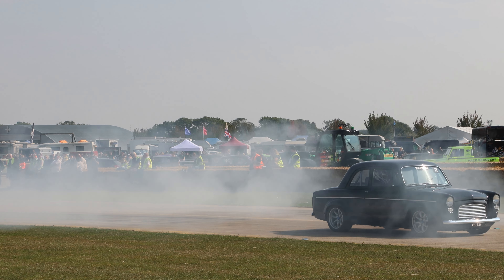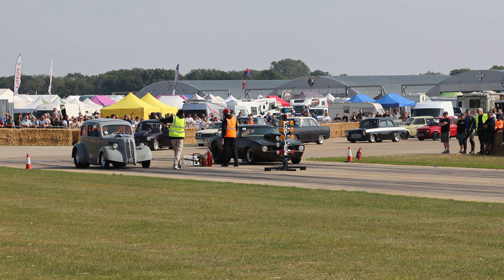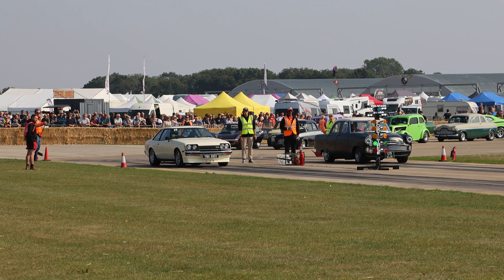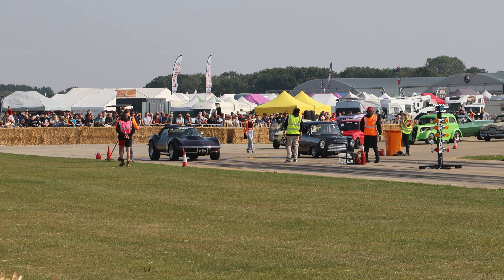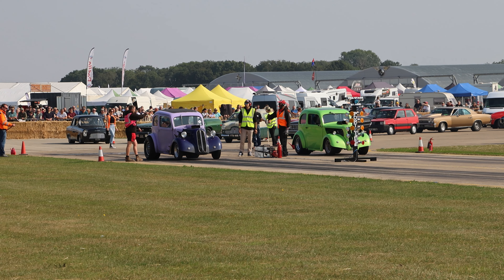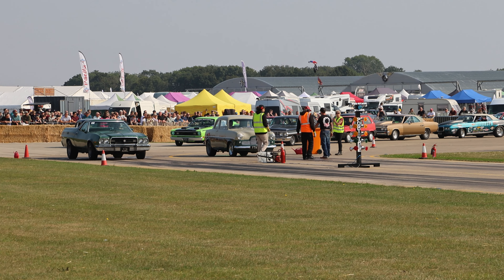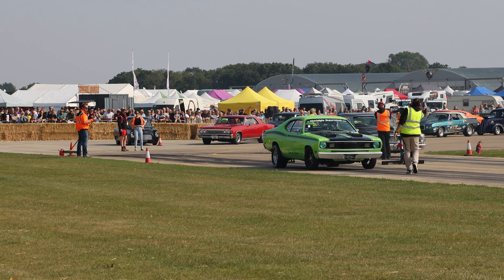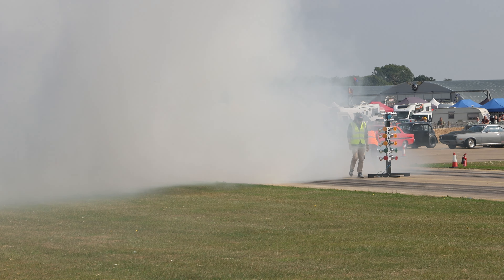Piston's & Prop's 24